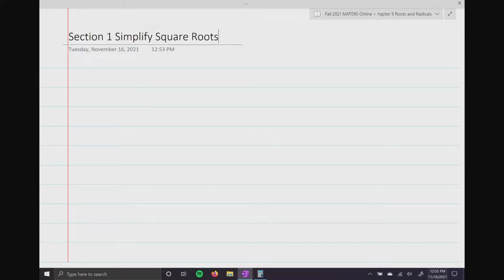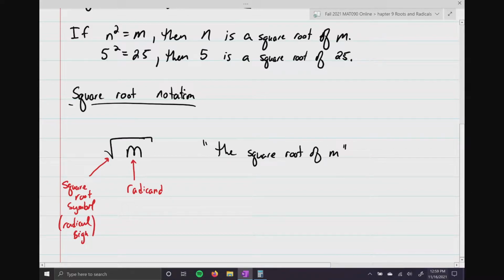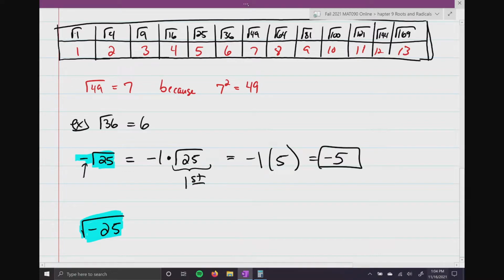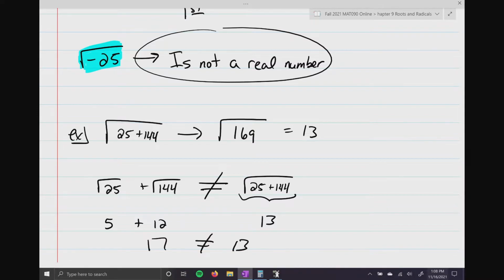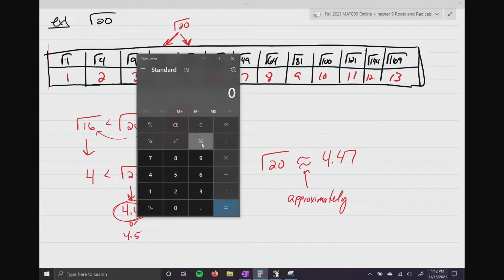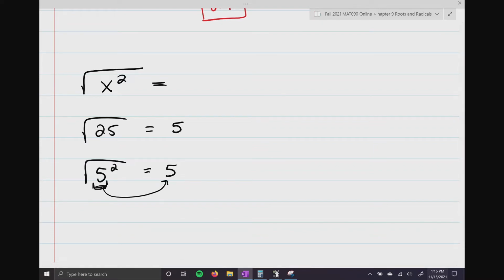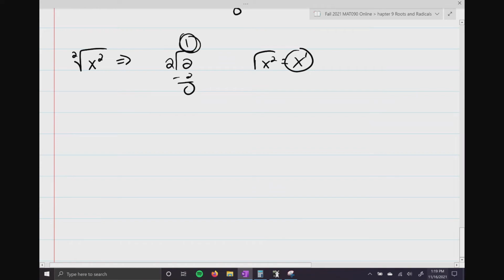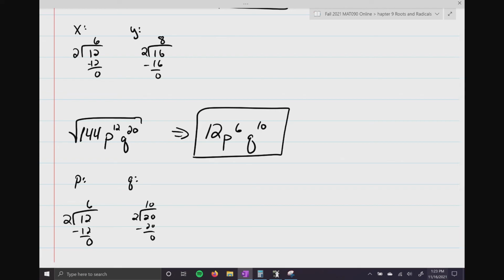MAT090 Chapter 9 Section 1 Simplify and Use Square Roots